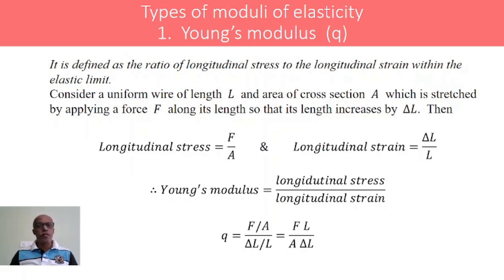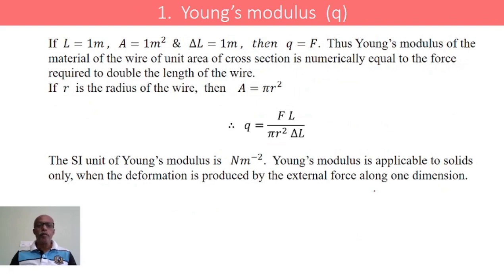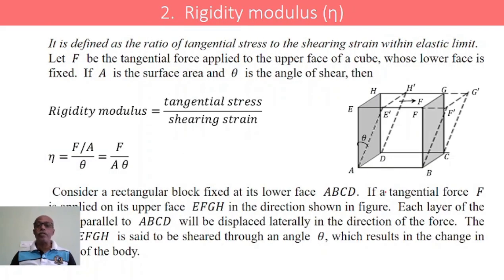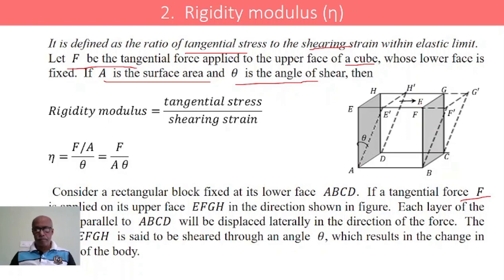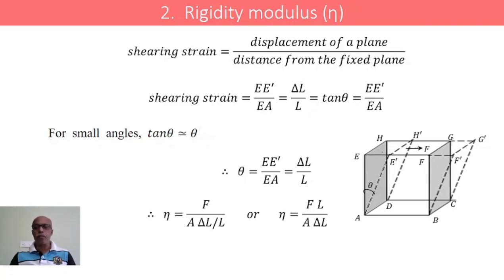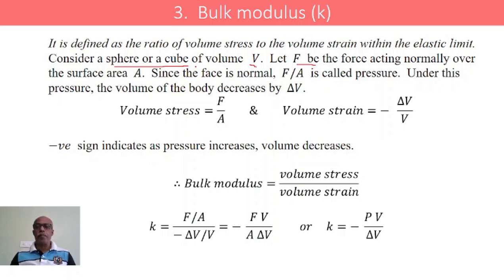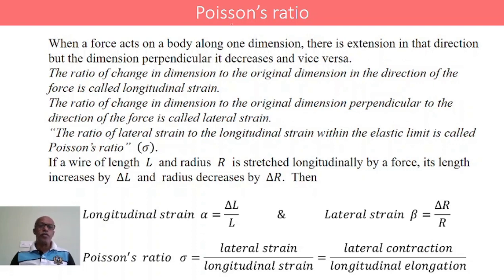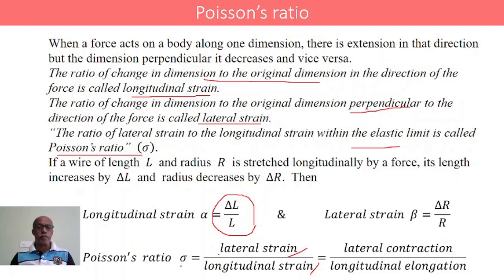3 Moduli of elasticity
Moduli of elasticity - Young's modulus, Rigidity modulus, Bulk modulus & Poisson's ratio.